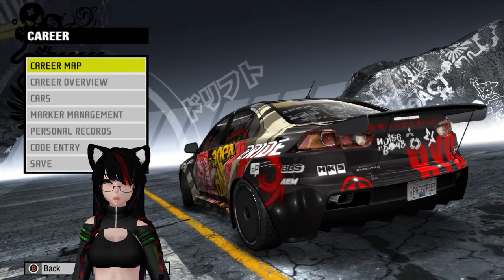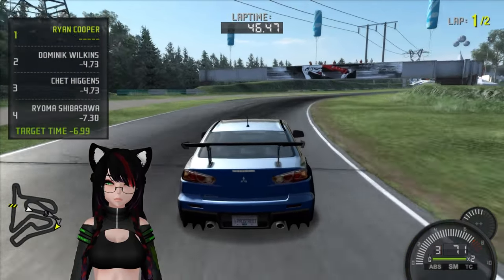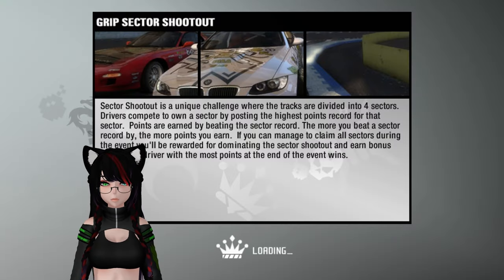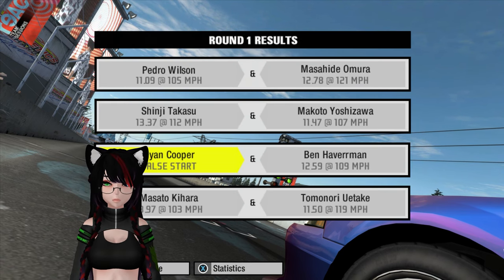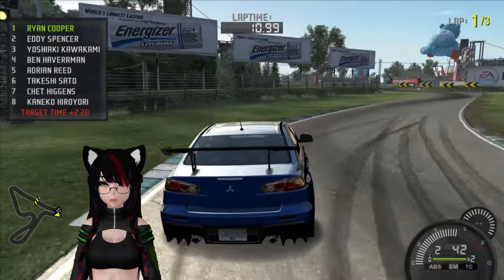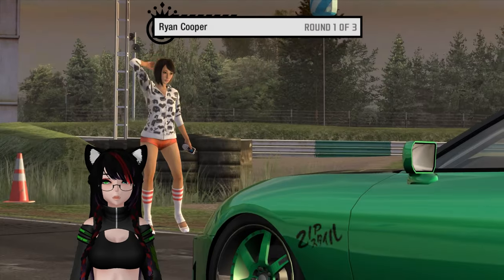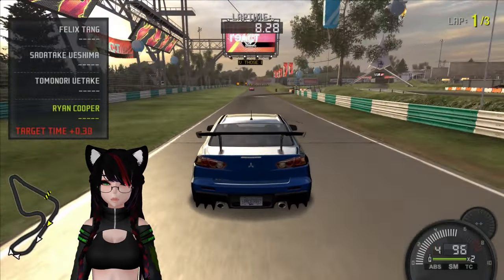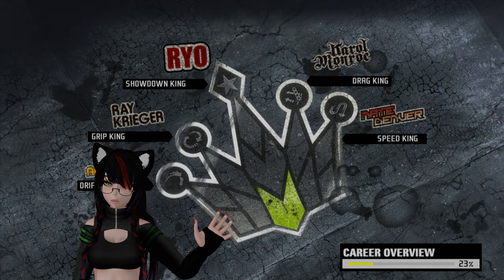Need for Speed: ProStreet [PC] - Part 23 || React Team Sessions - Mondello Park III (Let's Play)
closer and closer to finishing this tier